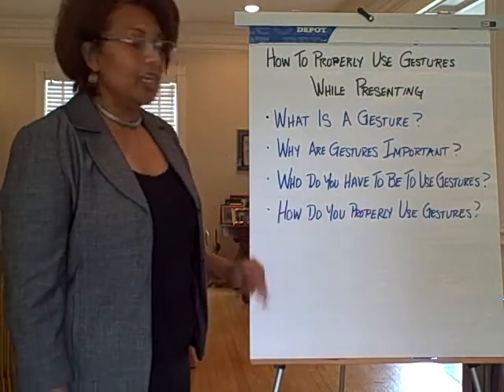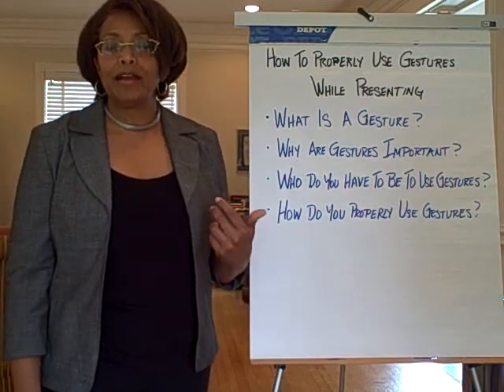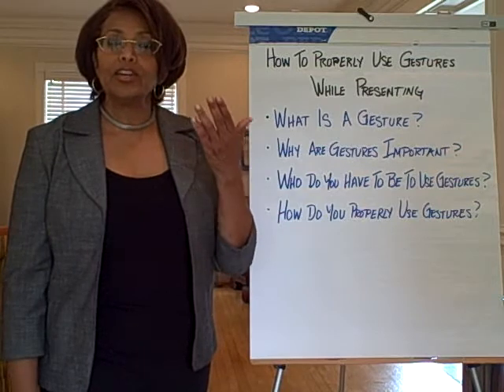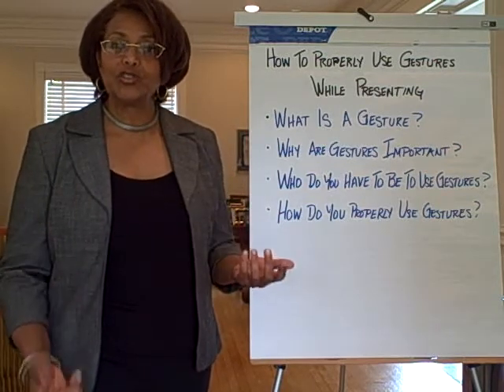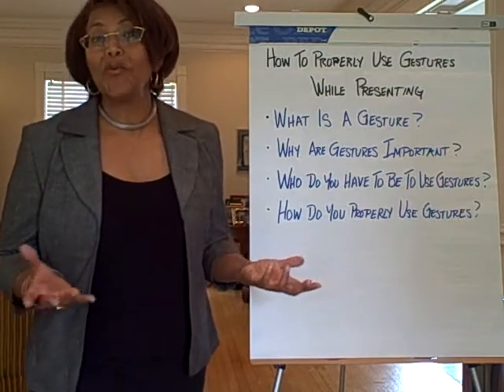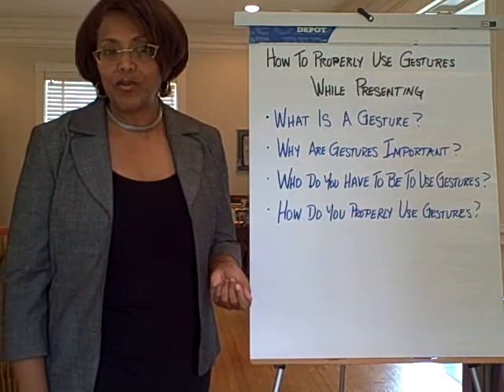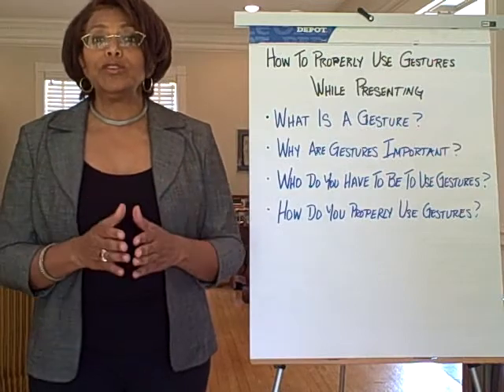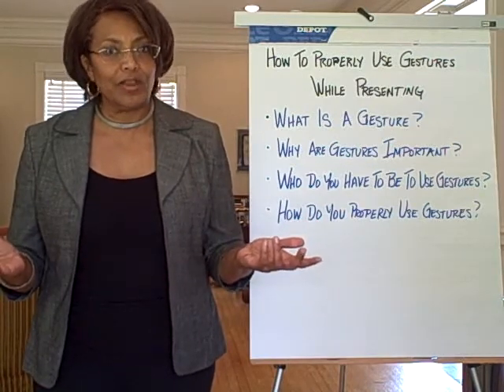Gestures in your Presentation.AVI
Why are gestures important in your presentation.  Shows how and why gestures enhance your message.